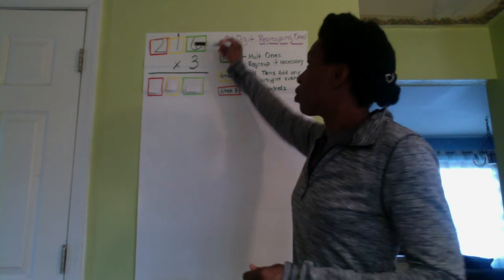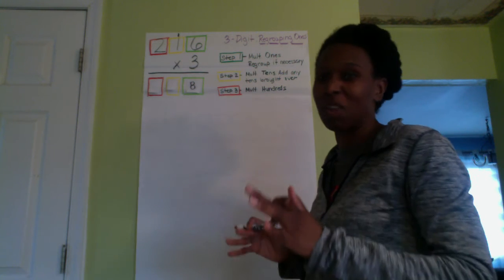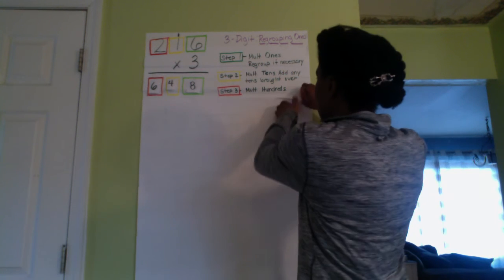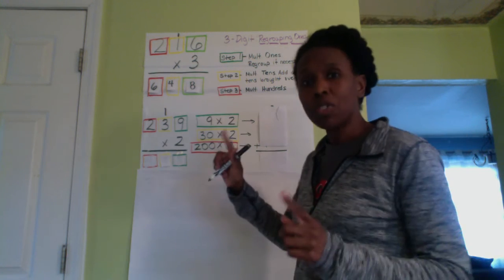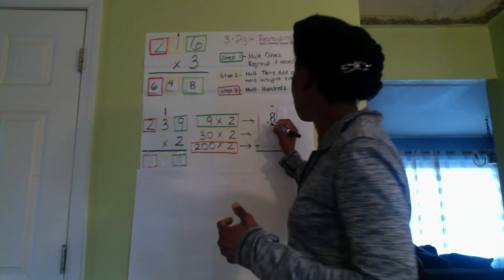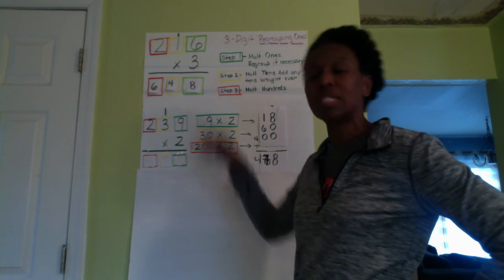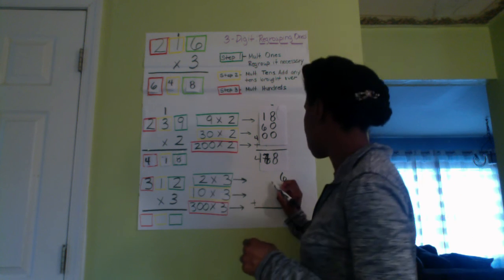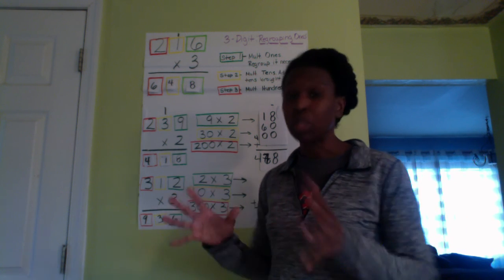Math Less 6 6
Less 6.8- Multiplication with regrouping in the ones place